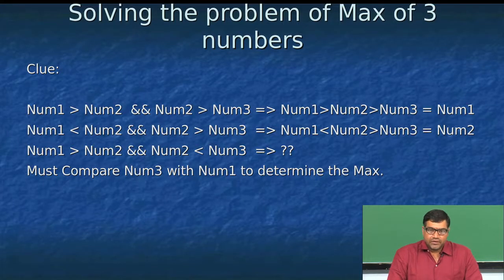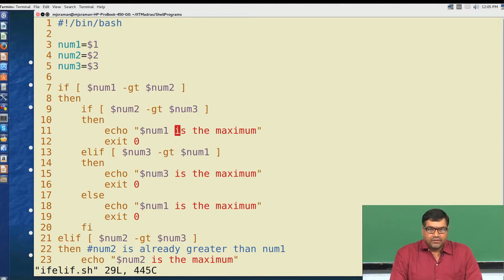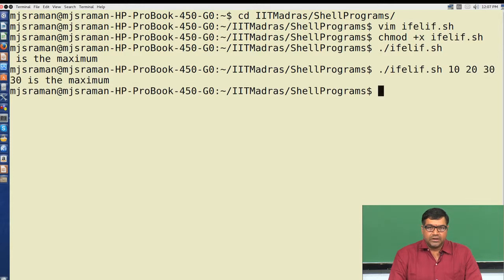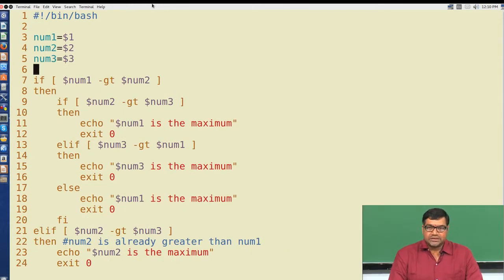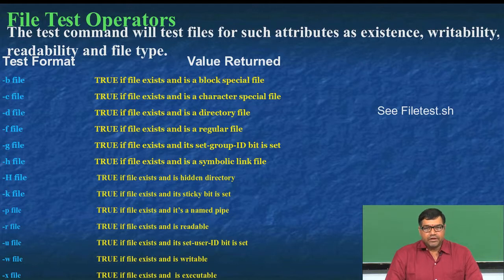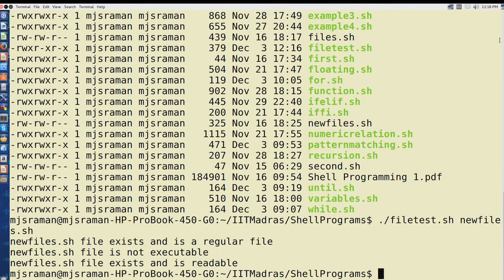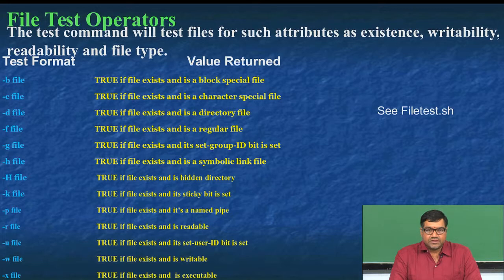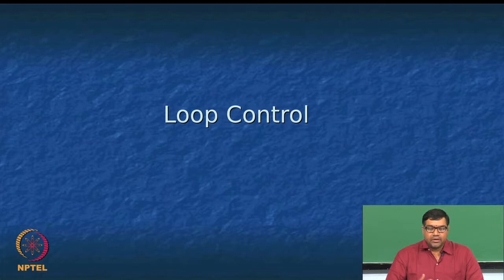Lecture 34 Introduction to Shell File Test by NPTEL IIT MADRAS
The Tangled Web – A Guide to Securing Modern Web Applications
The Web Application Hacker's Handbook: Finding and Exploiting Security Flaws, 2ed
Computer Security: Art and Science
Fundamentals of Database System
Linux Command Line and Shell Scripting Bible, 3ed
Linux: The Complete Reference, Sixth Edition
Shell Scripting: How to Automate Command Line Tasks Using Bash Scripting and Shell Programming
Command Line Kung Fu: Bash Scripting Tricks, Linux Shell Programming Tips, and Bash One-liners